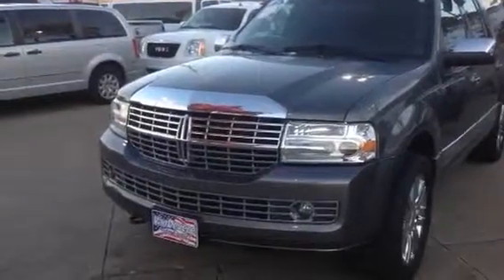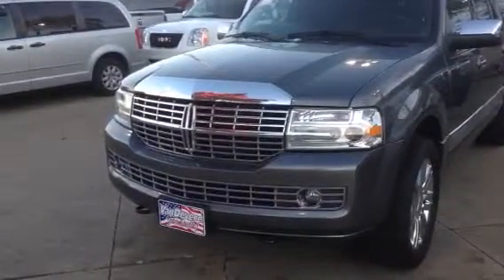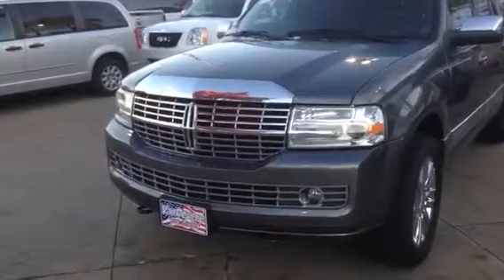M10512 2010 Lincoln Navigator L at Vandevere Auto Outlet